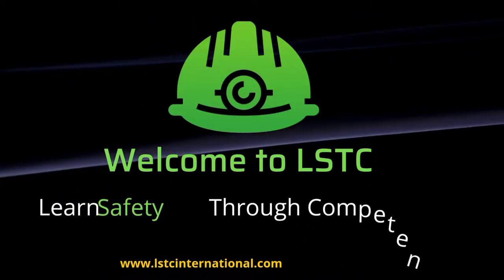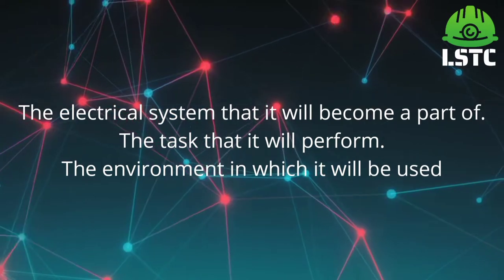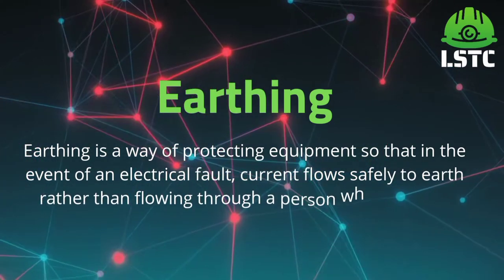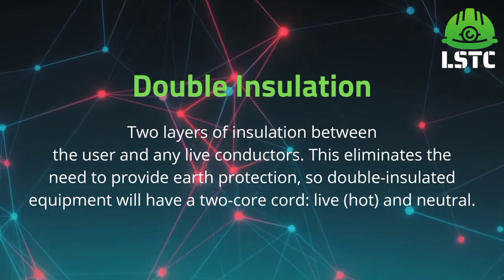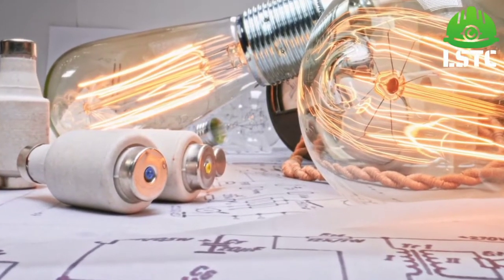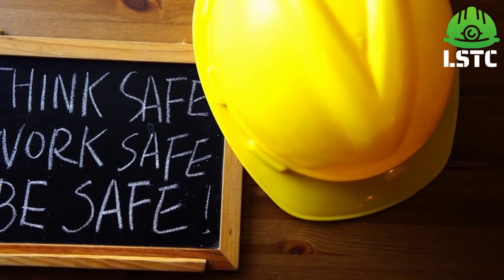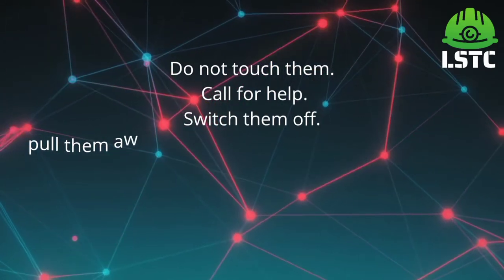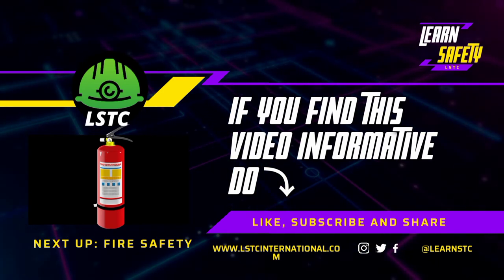Electrical Safety || Control Measures || part 4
Electricity is everywhere in our lives. Electricity lights up our homes, cooks our food, powers
our computers, television sets, and other electronic devices. Electricity (DC Current) from
batteries starts our cars and makes our flashlights shine in the dark.

There are four parts of the Electrical safety series :

1) A little history of Electricity.
2) Basic concepts of Electricity.
3) Hazards associated with Electricity.
4) Control Measures.

This is the Final part of the Electrical safety series. In this video We have explained " Control Measures of Electrical Hazards"  with visual  explanation.